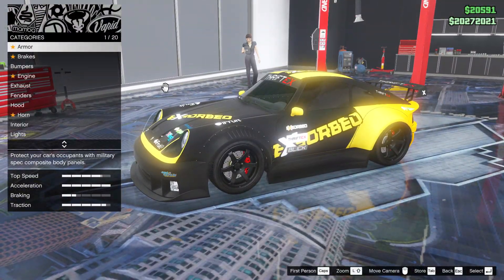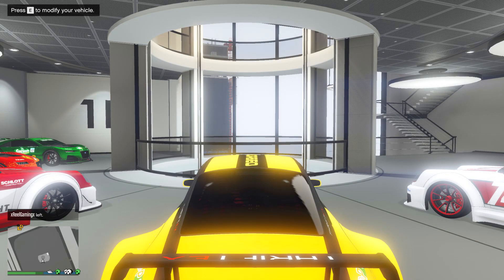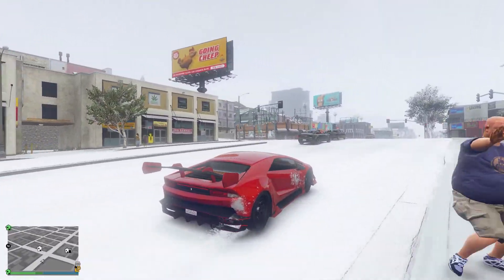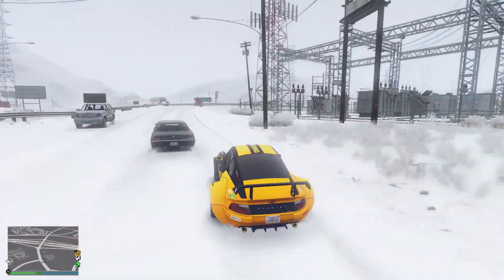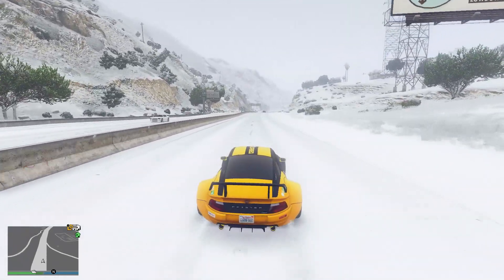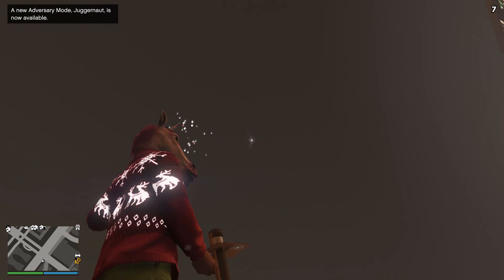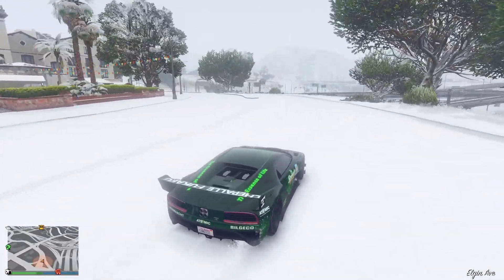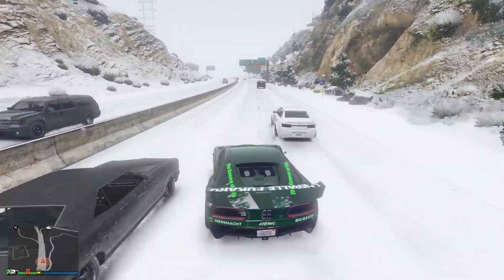GTA 5 ONLINE - 5 THINGS YOU DONT KNOW IN GTA 5 ONLINE! (GTA 5 Secret Tips & Tricks)